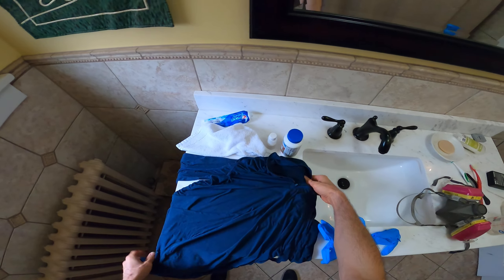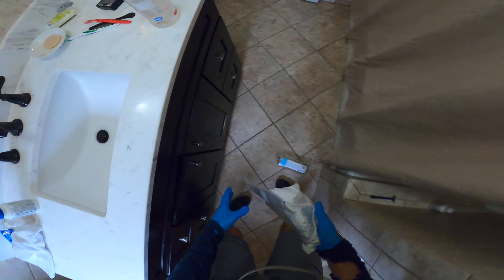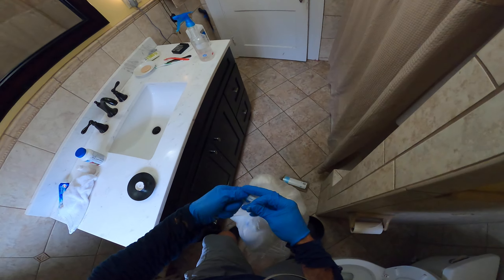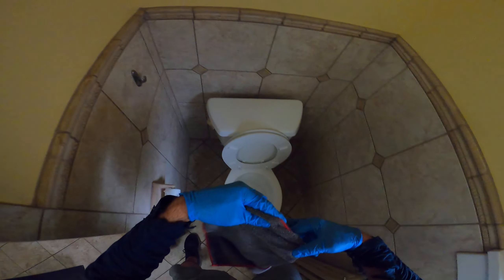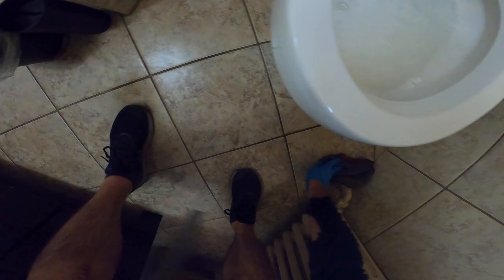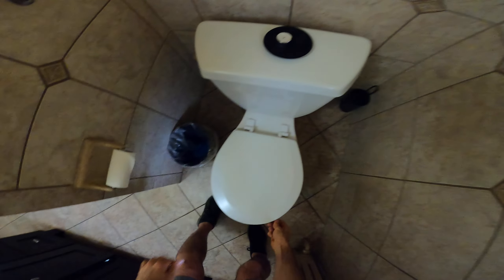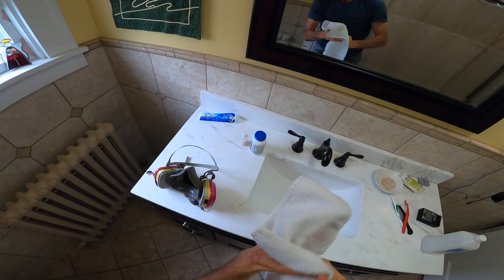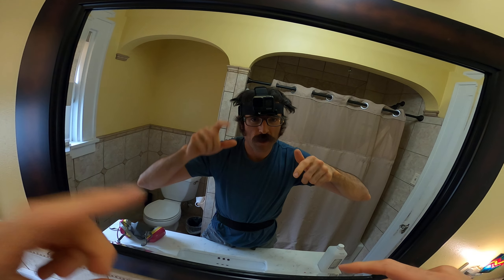How To Clean Your Toilet During The Daytime And Still Be Satisfied!